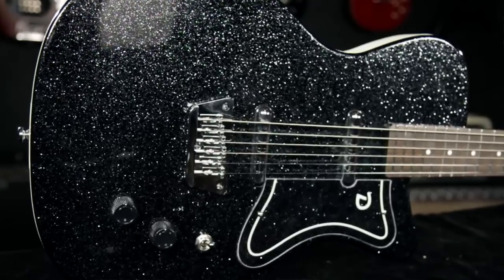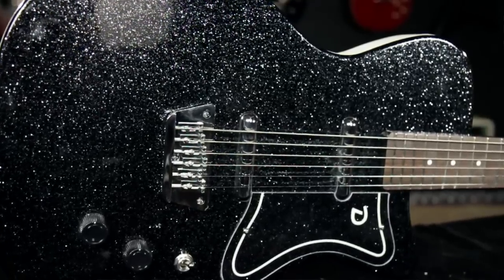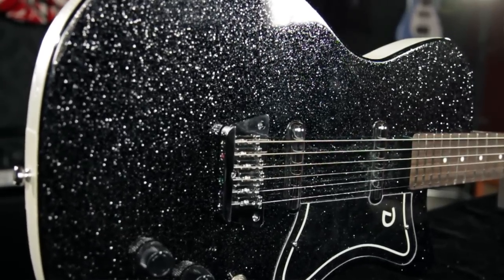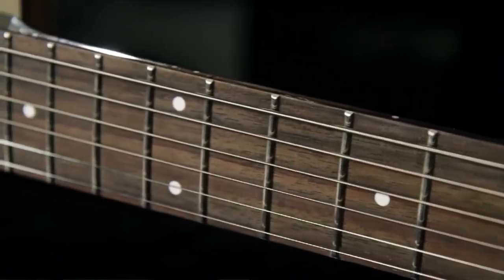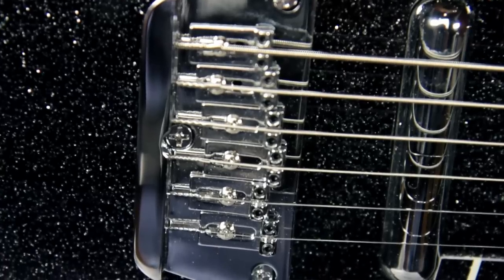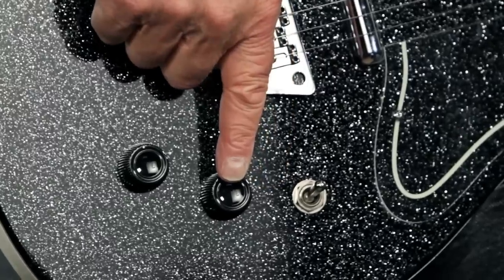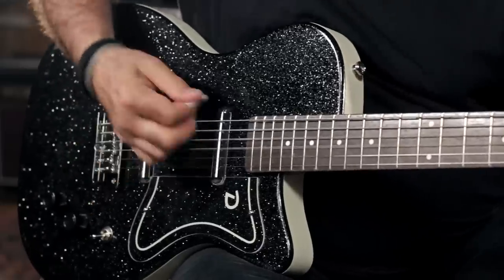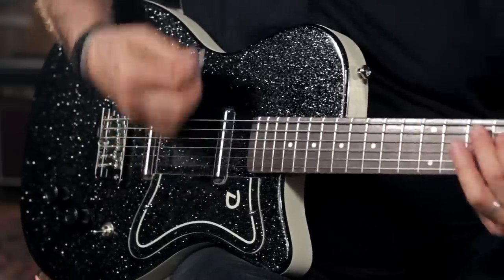Product Spotlight - Danelectro '56 Baritone Electric Guitar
Guitar Center's Product Spotlight provides a comprehensive overview of the Danelectro '56 Baritone.

Danelectro's '56 Baritone is too cool to not have in your arsenal. Now with higher impedance, high-output Lipsticks, it'll give you deep, rich tones via master volume and tone controls and a 3-way pickup selector. Features include a short-scale neck with 24 frets for playing comfort and a fully adjustable bridge for precise intonation.